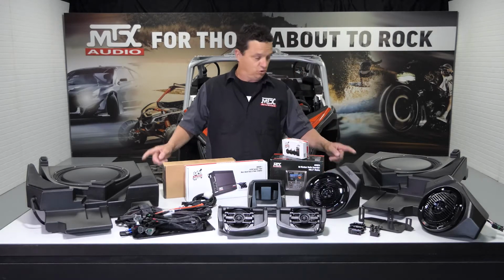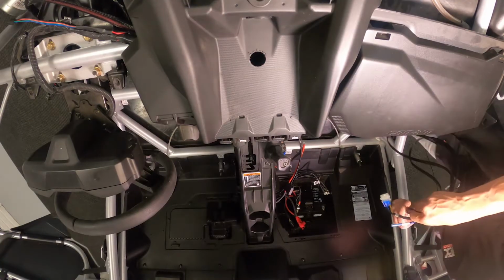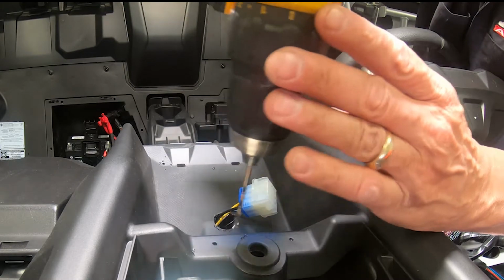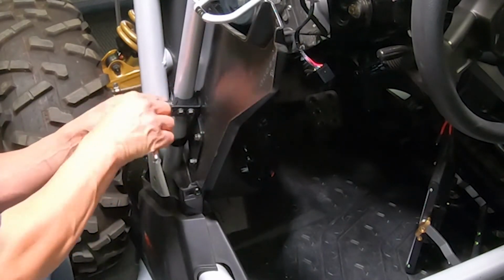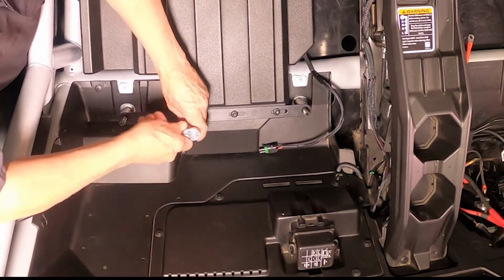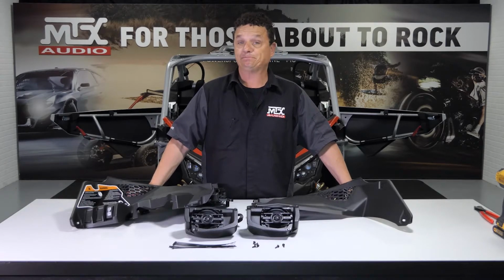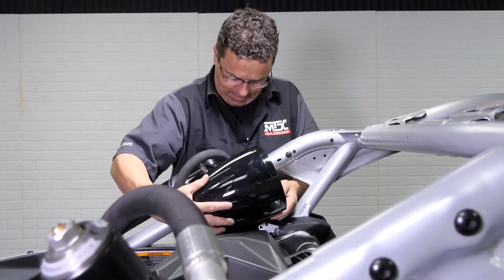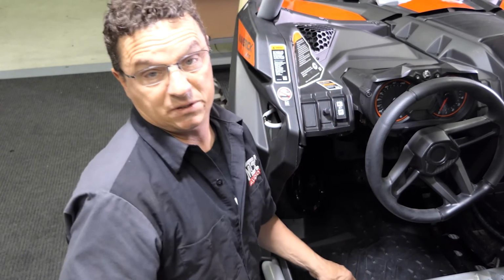MTX Audio X3-17-THUNDER8 Installation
This video walks you, step by step, through the installation of our Thunder 8 audio kit for select models of Can Am Maverick X3 vehicles.